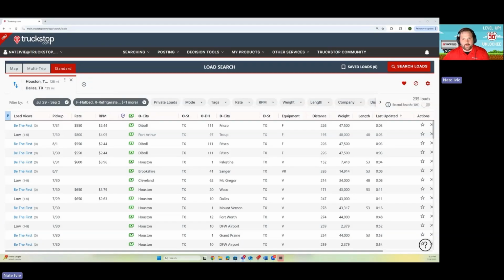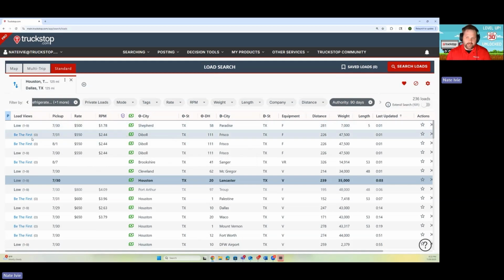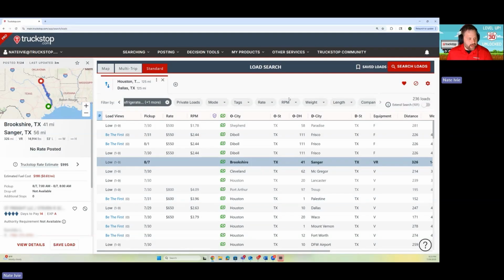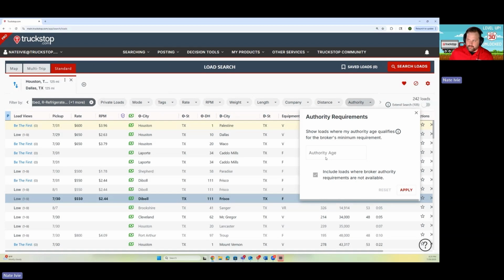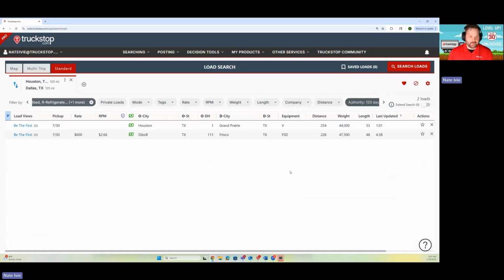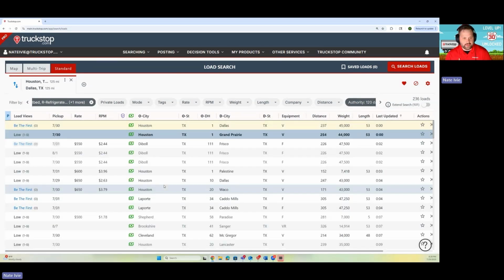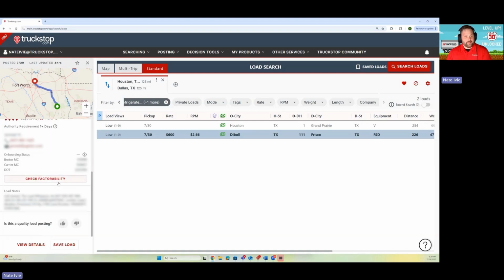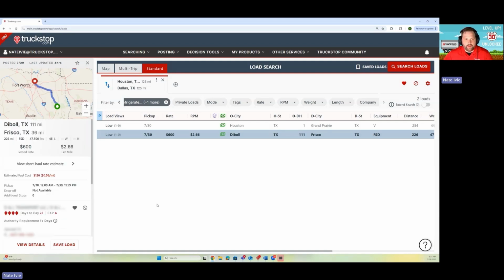Truckstop.com Just Changed EVERYTHING for Truck Drivers! Owner-Operator Load Board Hacks 2025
Nate from Truckstop.com is back with the latest load board updates for carriers and brokers in 2025! 🚛 Whether you’re an owner-operator, small carrier, or large fleet, these new Truckstop tools help you find loads faster, avoid fake postings, and connect with reliable brokers.

In this video, we cover everything from free load board features to advanced tools like Factorable or Not, New Authority filters, and Quality Load Ratings. Stay ahead in the trucking game with the best load board for truck drivers.

What You’ll Learn in This Video:
0:00 – Introduction & Why These Truckstop Updates Matter
1:10 – Load Views: Instantly see how many times a load has been viewed before calling the broker
1:55 – Factorable or Not: Check which brokers are eligible for Truckstop factoring
2:20 – New Authority Filter: Find brokers that work with carriers with new authority (90–120 days)
5:03 – Quality Load Ratings: Thumbs up or down suspicious or low-quality loads to improve load board transparency

Key Benefits for Carriers & Brokers:
• See load views in real-time on your truck driver load board
• Identify factoring-eligible brokers instantly
• Match with brokers who accept new authority load board carriers
• Flag fake or low-quality loads for Truckstop’s assurance team
• Save time and improve efficiency on your owner operator load board, box truck load board, cargo van load board, hotshot load board, and flatbed load board

💡 These Truckstop load board tools make it easier to book more loads and connect with trustworthy brokers—no more guesswork, fewer wasted calls, and better access to freight opportunities.